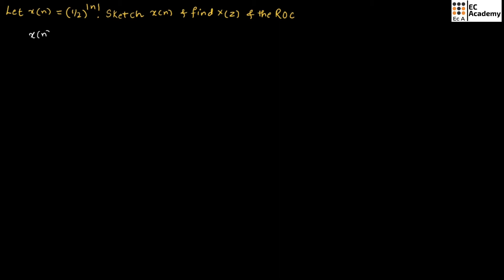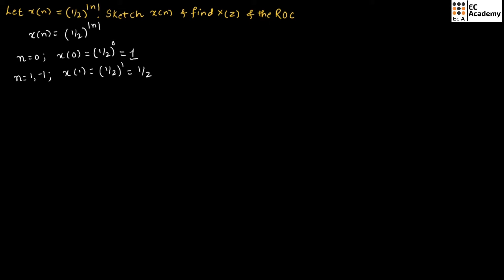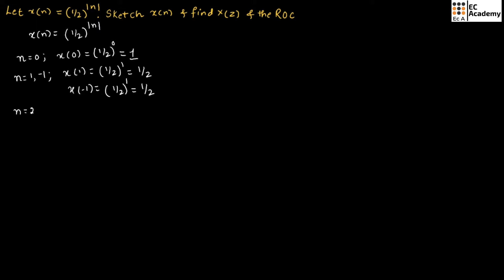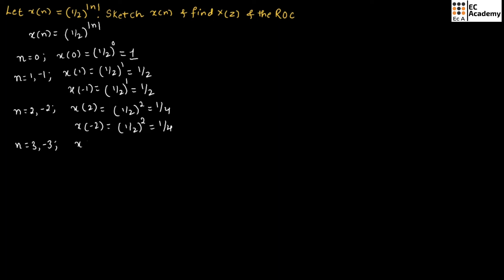problem on properties of Z transform ( part 3) || EC Academy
In this lecture, we will understand the problems on properties of Z transform in signals and systems.